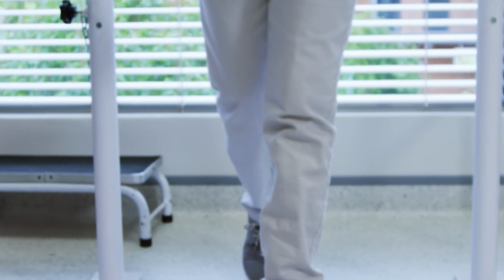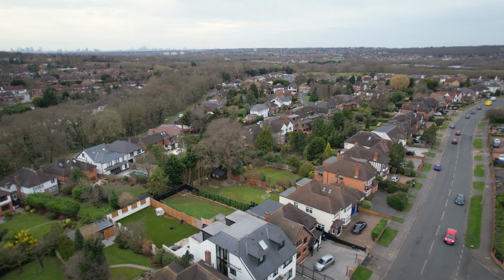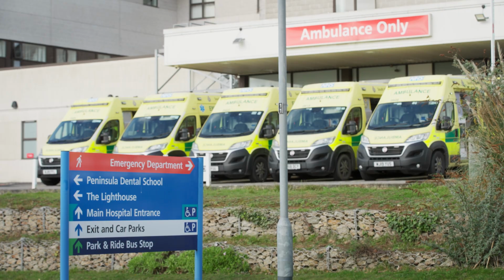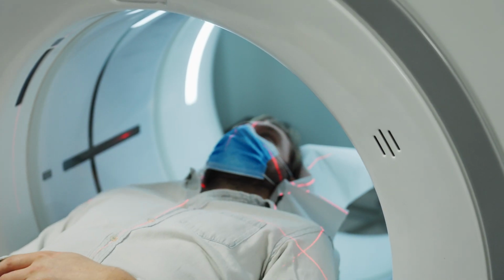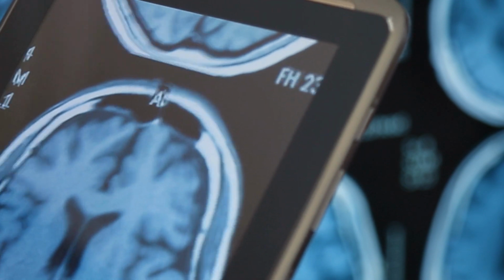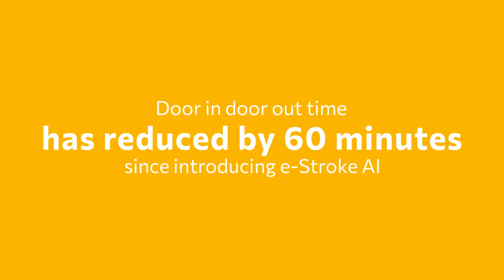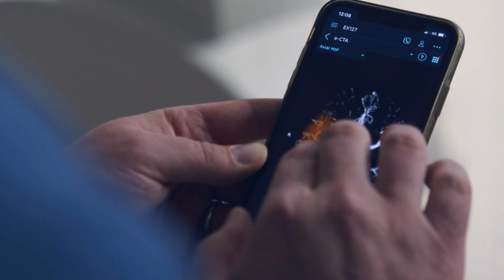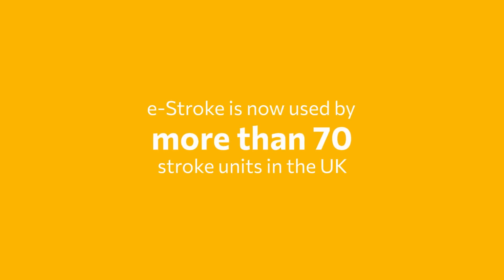Stroke & AI: How the e-Stroke software is reducing door in door out time for stroke patients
8 out of 10 stroke patients who leave the hospital do so with a disability. As a result, stroke costs UK society £26 billion per year. The most severe and disabling strokes are due to a large vessel occlusion (LVO).

The standard of care for LVO stroke in the UK has been the administration of thrombolysis (a clot-busting drug called alteplase). This is only modestly effective for LVO stroke patients, and the majority are dead or disabled at 1 year after their stroke. In 2015 a series of research trials demonstrated the efficacy of mechanical thrombectomy to open the occluded vessel for LVO stroke patients. This has transformed the potential care of patients with LVO stroke: patients who would have ended up in nursing homes are walking out of the hospital the next day. Each thrombectomy is thought to save the economy £80,000.

In the UK fewer than 1% of stroke patients undergo thrombectomy, but it is estimated that over 10% would benefit. The key barrier to delivering this treatment is patient identification due to a lack of real-time neuroradiology imaging expertise at all sites to which stroke patients present, compounded by communication barriers across stroke networks.